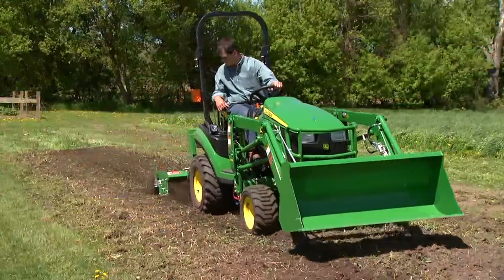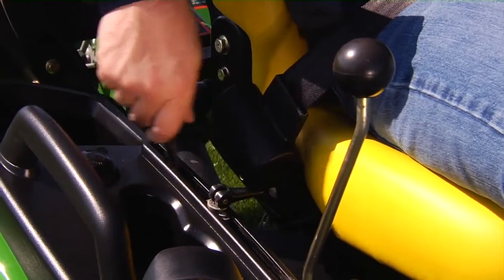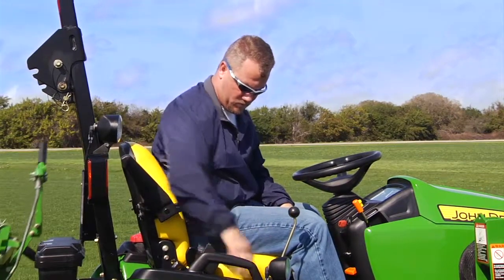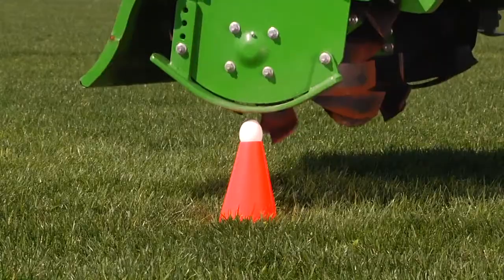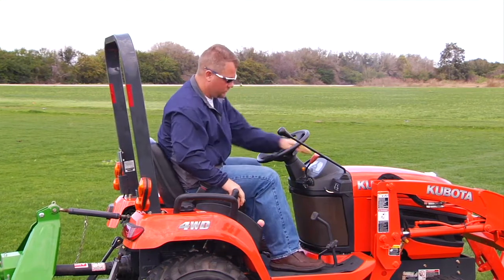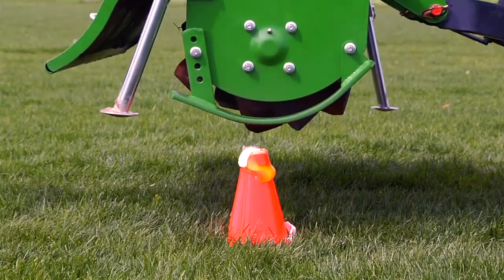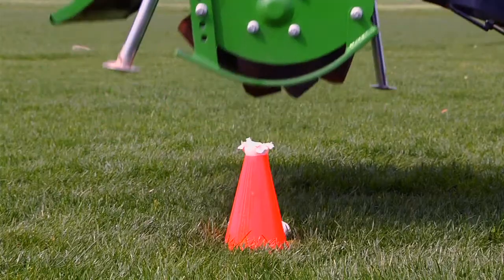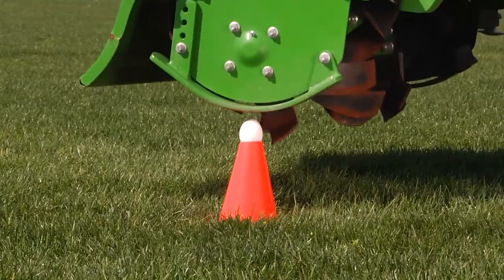John Deere 1 Series Featuring Hitch Position Control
See your local Greenvalley Equipment dealer for details.